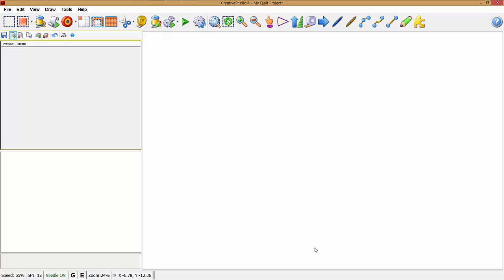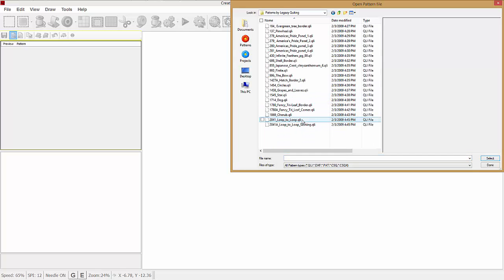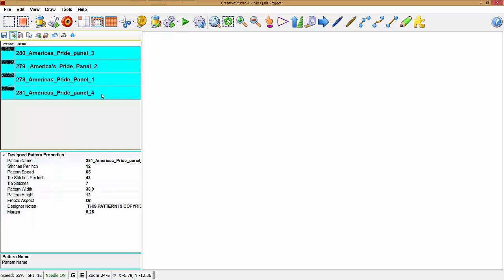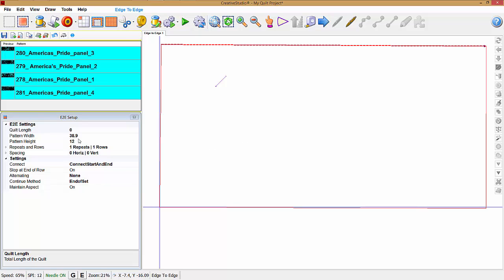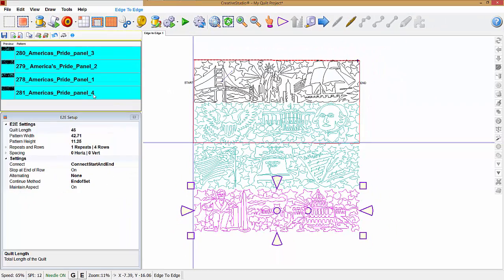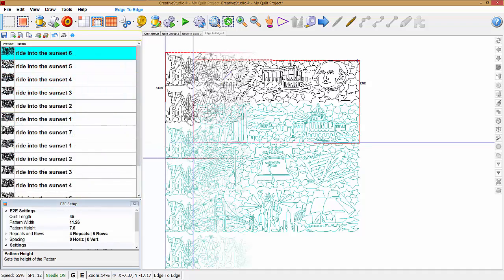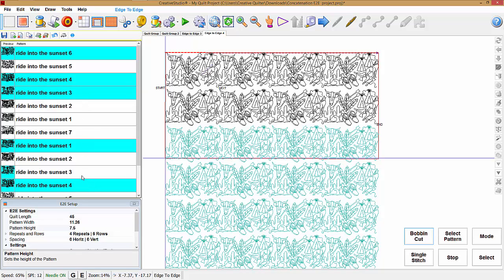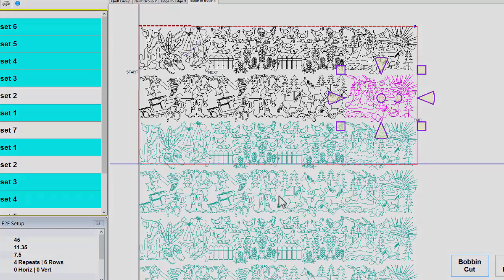Concatenation Tutorial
CreativeStudio 6.0 Concatenation Tutorial from Paul Statler